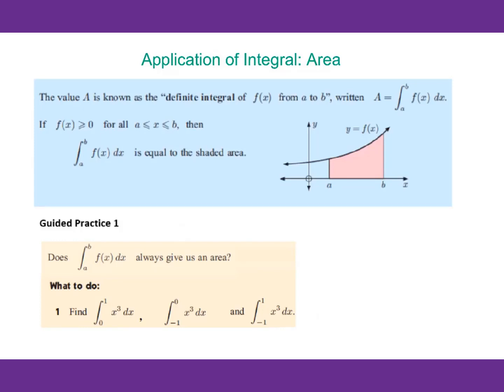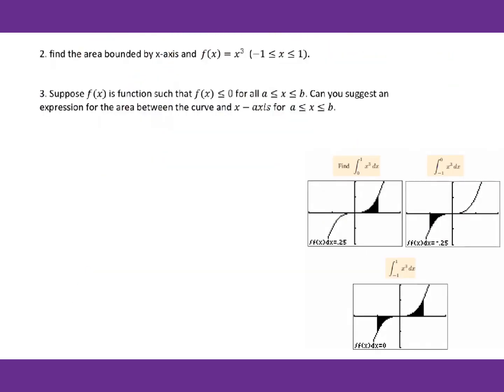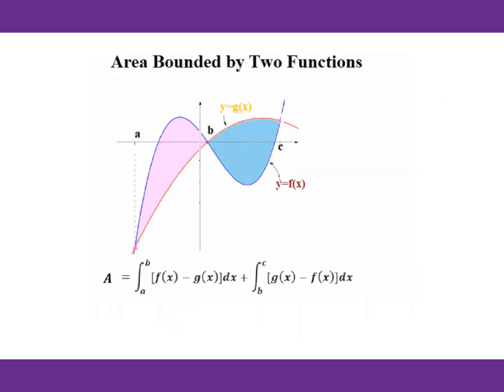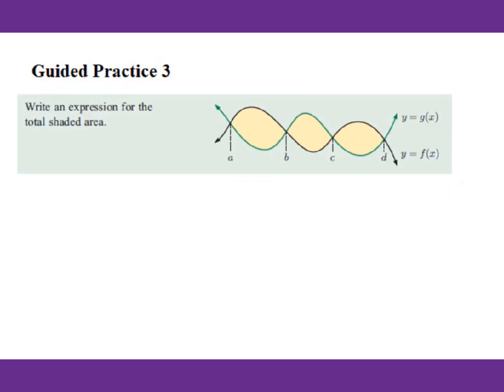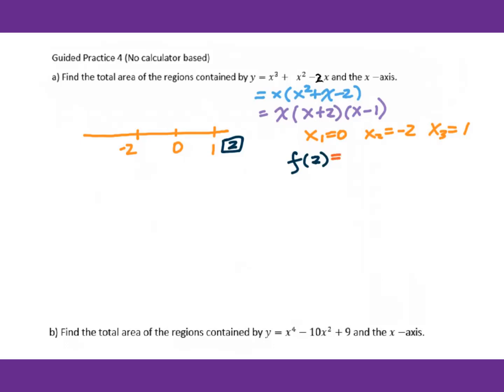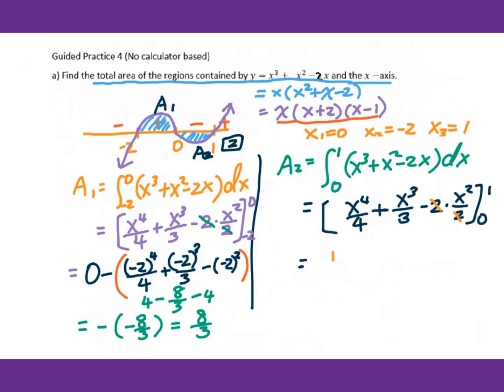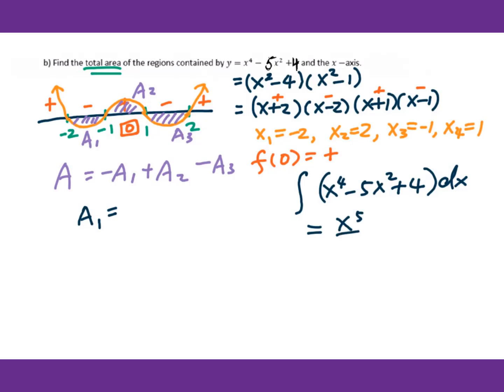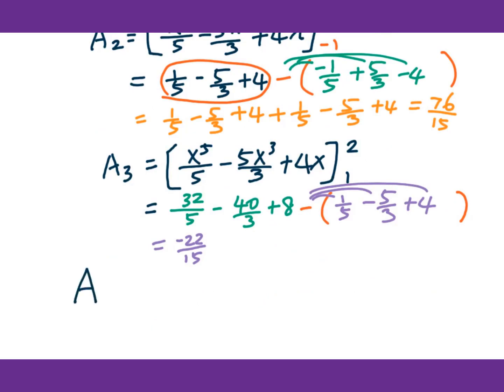6.16(1) Finding Area by Integral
Finding Area by Integral